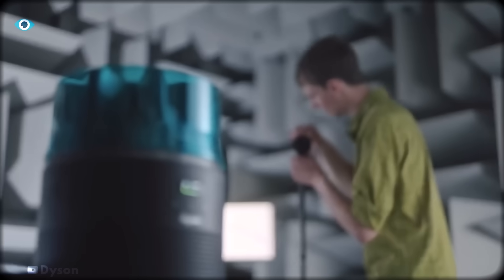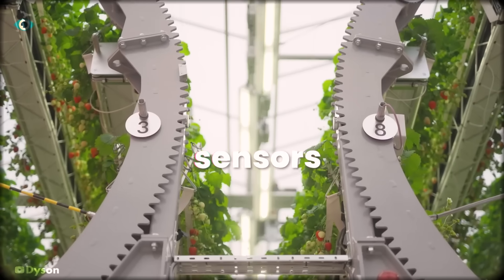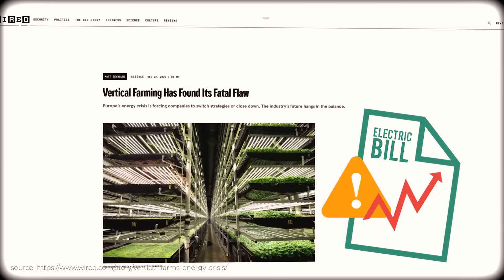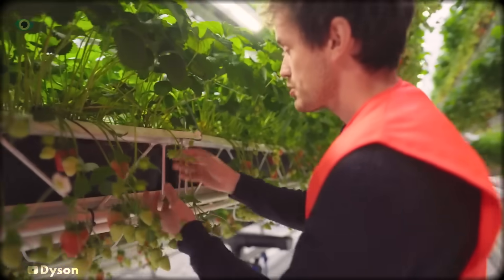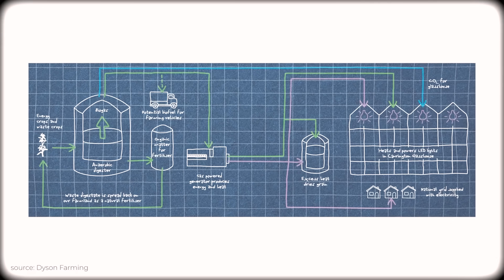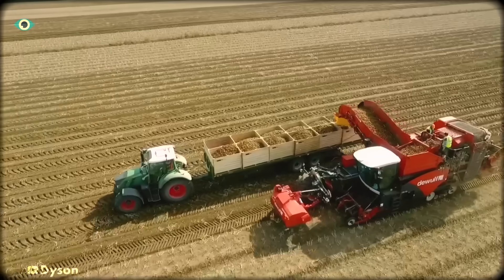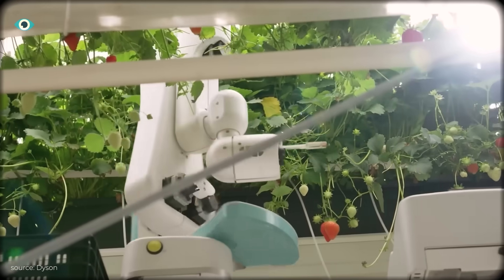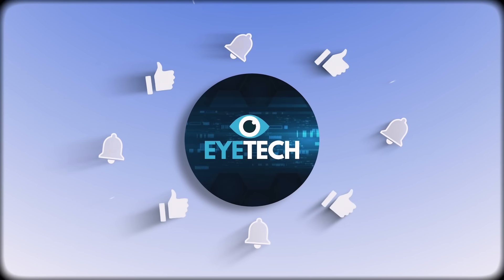How Dyson Fixed A $2 Billion Dollar Farming Problem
Dyson’s latest experiment in high-tech farming promises 2x higher yields with minimal energy use. This could reshape how we grow food.
🌍 Welcome to EyeTech – where we cover the world’s most ambitious innovations in clean energy, climate technology, and environmental breakthroughs.